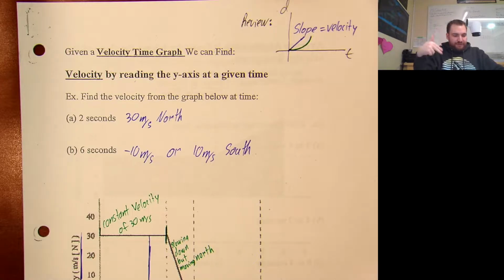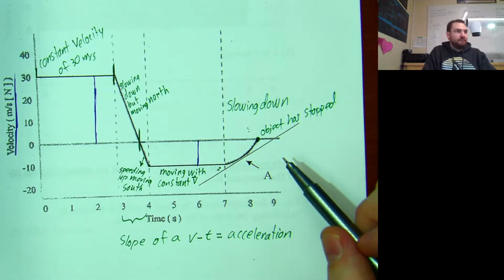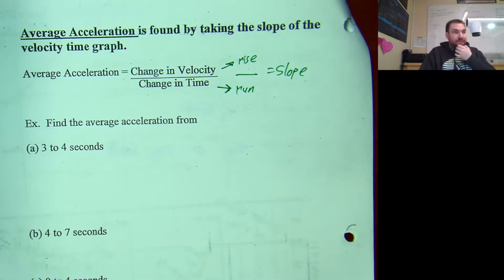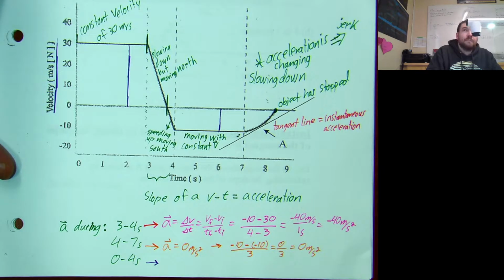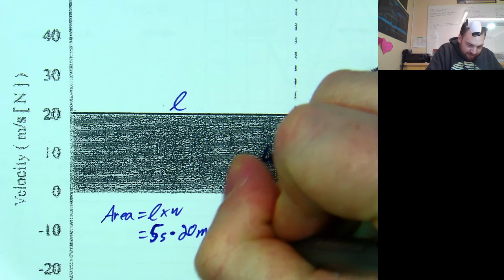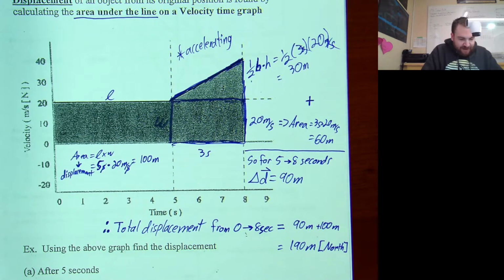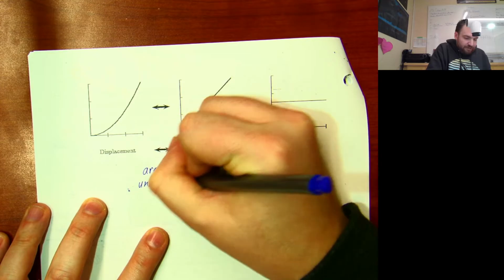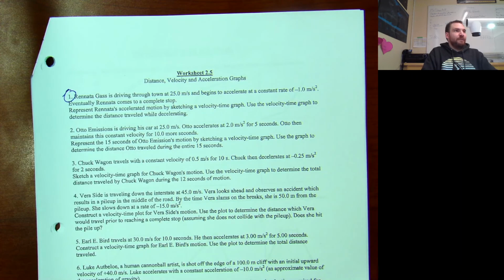19 Physics 11 Feb 25